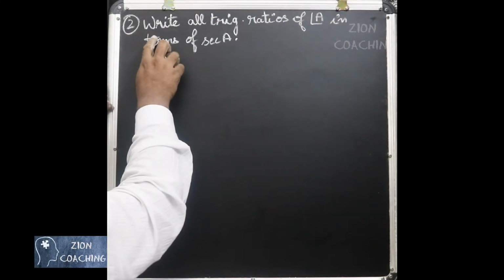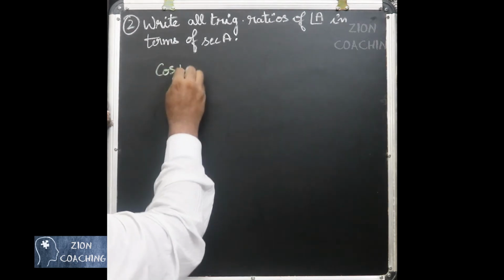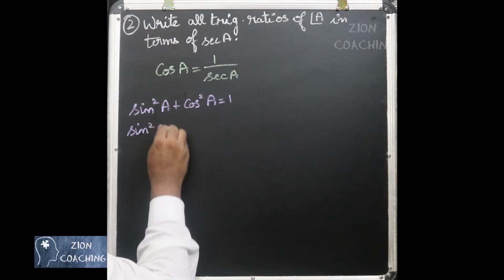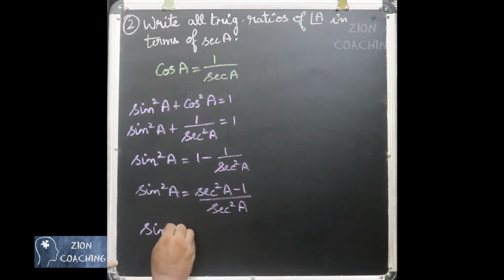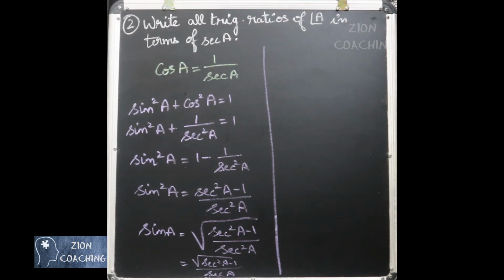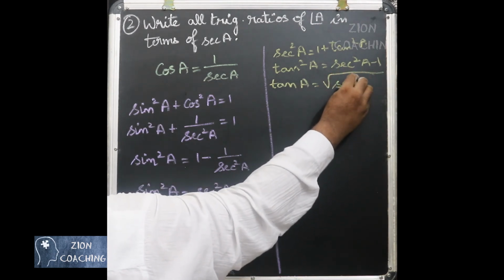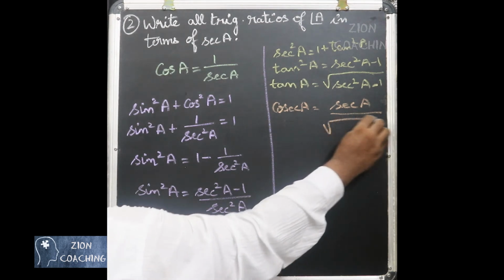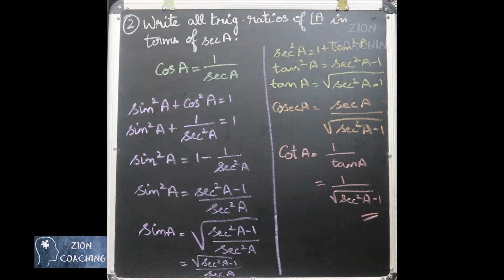Introduction to Trigonometry 8.4 (q.2) | CBSE CLASS X